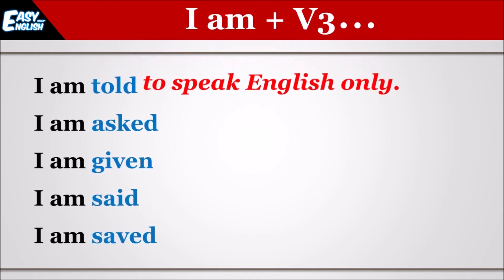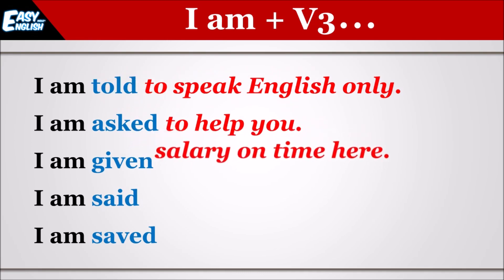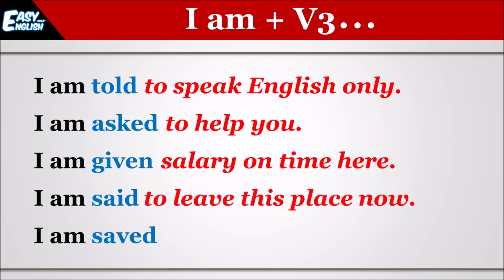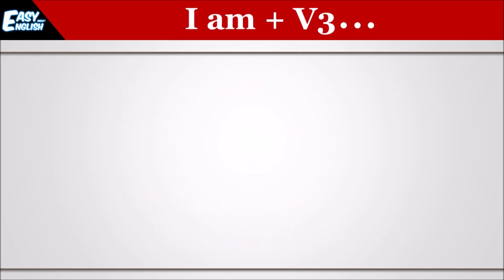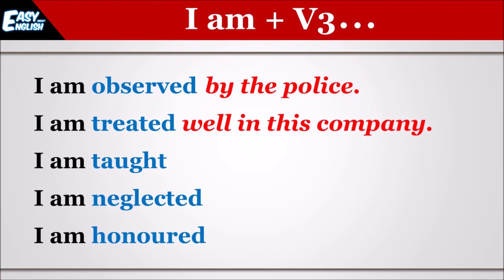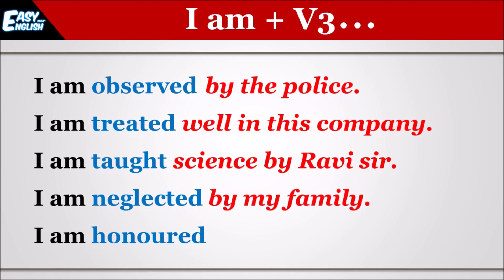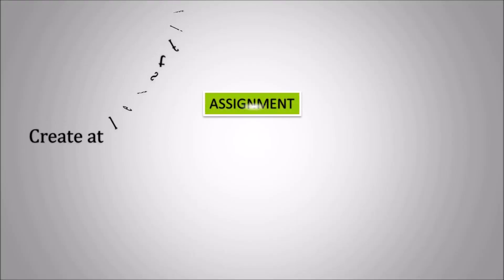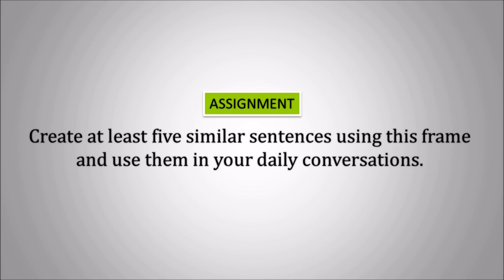Frame # 13 : I am + V3... | The use of "am" | Easy English India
Learn the use of frame - I AM + V3